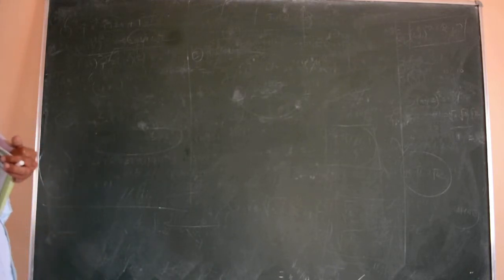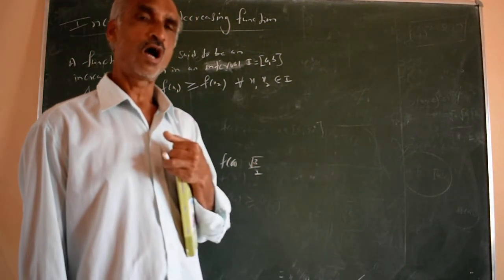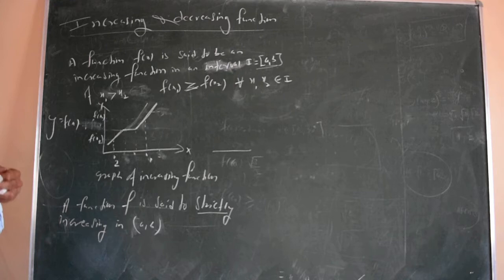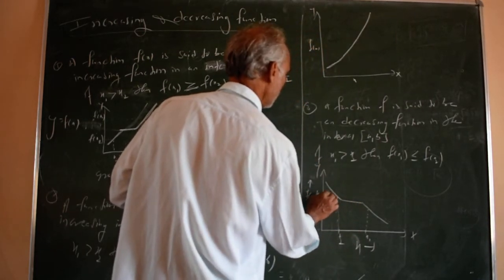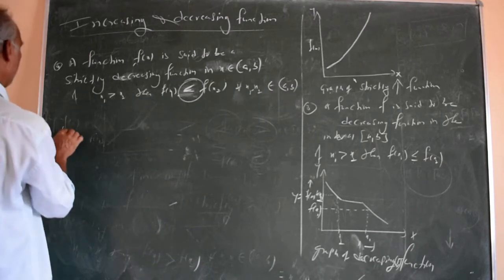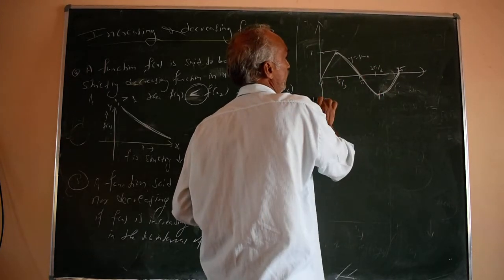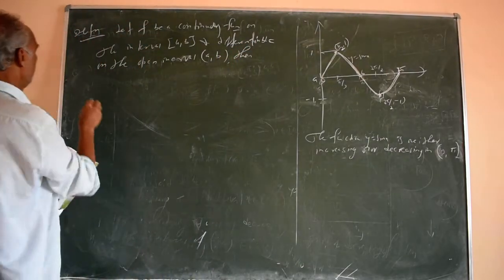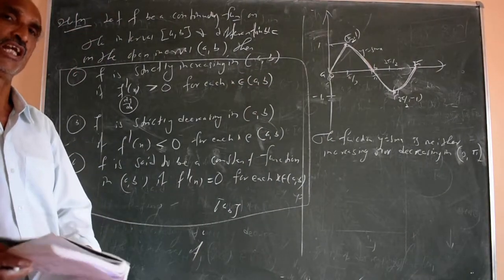APPLICATION OF DIFFERNETIATION PART 4